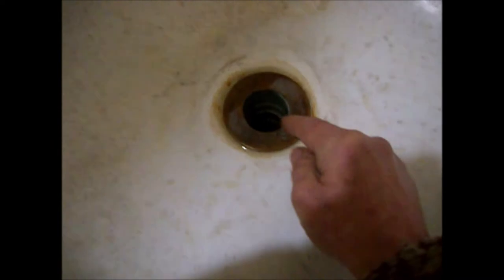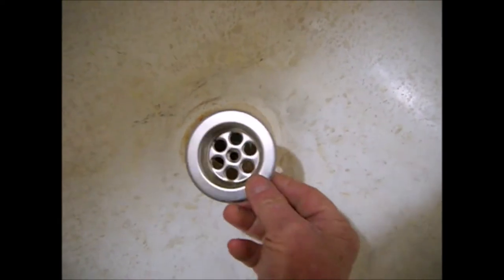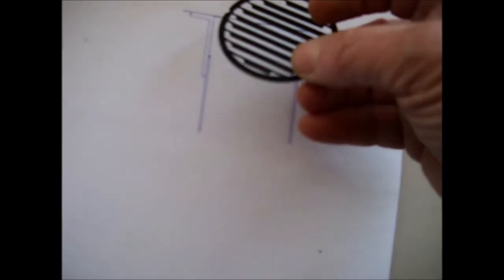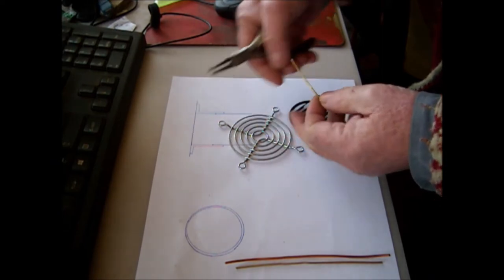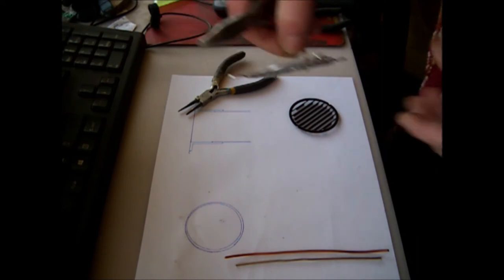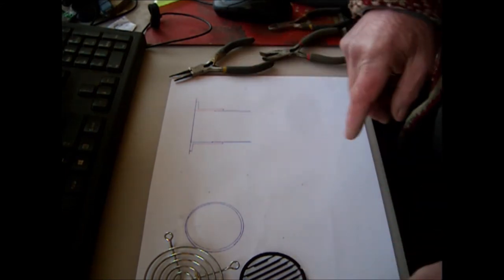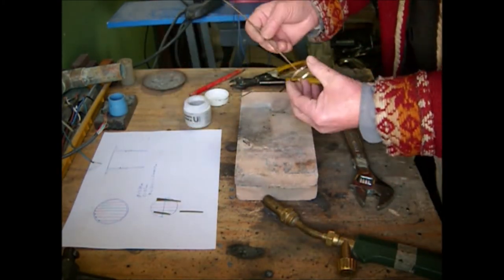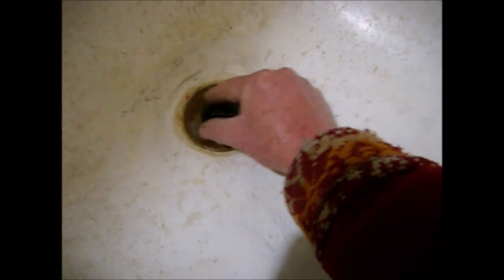How To Make the Best Bath Tub Strainer or Hair Catcher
In this video you'll learn how to make the best bath tub strainer or hair catcher.  For those who don't have a blow torch I have one model made with parts of a power supply taken out of an old desktop.  For those who have tools for brazing brass I have a model built with laminated wire.

WARNING: “This video might contain essential information for safety purposes, so, if you jump parts of this video, don’t carry out the tasks unless you are aware of the dangers and safety measures.”

Translations & Subtitles
Engineering/Business/Environment
Human Resources